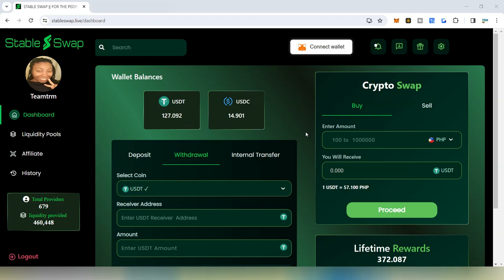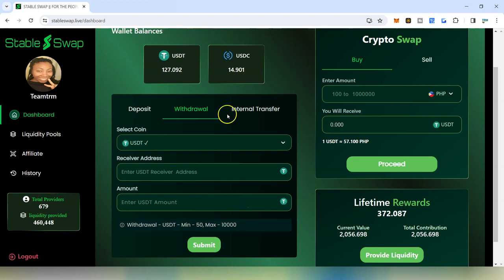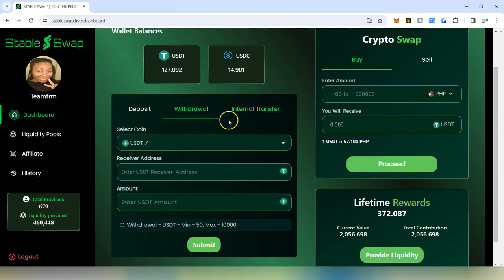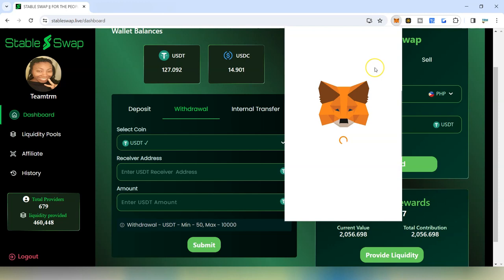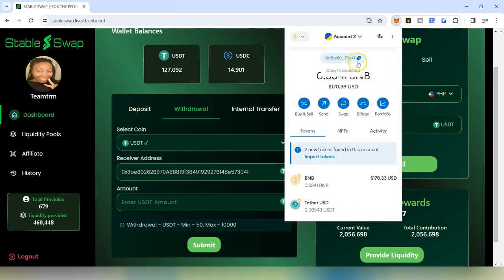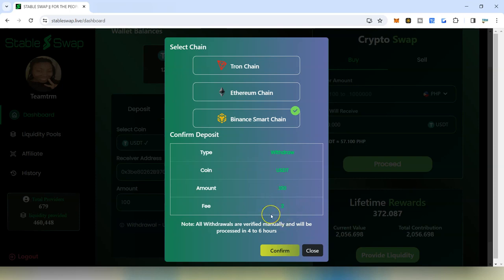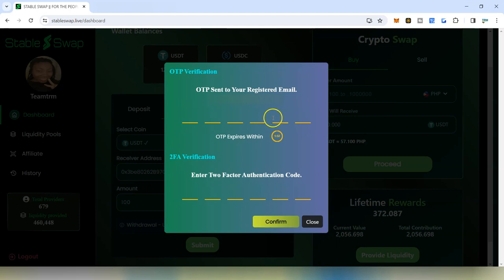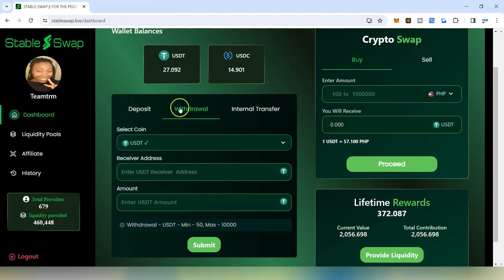Stable Swap Live How Easy it is to Withdrawal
Stable Swap is now in the Private Club. To register you will need a personal invitation code

Stable Swap is a company that deals in the B2C Over The Counter and Global Remittance Field.
This market alone is worth multi billions of dollars and is expected to grow tremendously over the next few years. However, Stable Swap has added a crypto into the mix which allows for an even greater market share without any limit on upside potential.

They are partnered with amazing fintech and blocktech companies in Asia and are setting their pace to be one of the leading platforms for crypto training and remittance online.

You can now get a piece of that market share by lending them crypto (providing liquidity), more specifically Stable Coins, and getting paid 7 days per week until your chosen term is finished. While you earn and can withdraw daily, your initial loan amount is given back to you at the end of your chosen term.

If you'd like to get started, set up your account

None of the statements in this video, or description, are intended as financial or legal advice or recommendation. I am not a financial advisor. I do not have any qualifications to provide financial or legal advice. Please be sure to seek proper advice before diving into anything spoken about. Thorough research is advised. Risk of loss is possible.